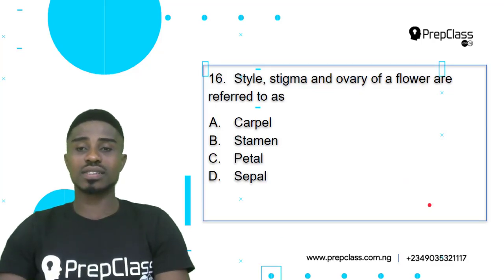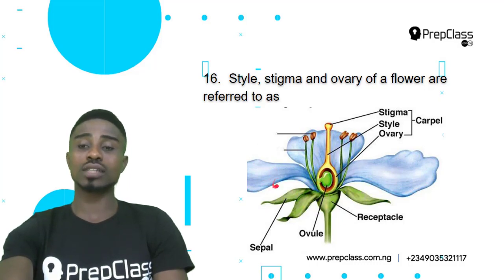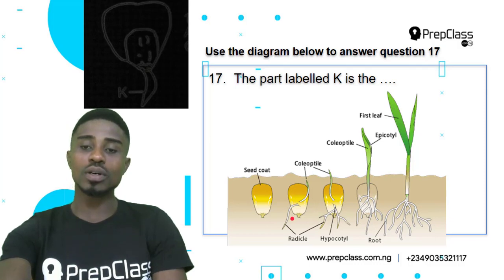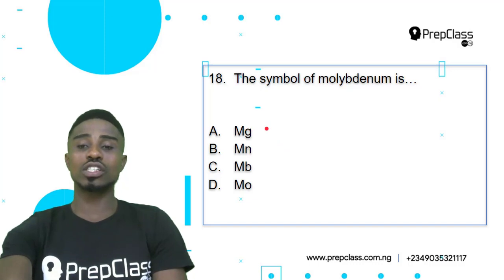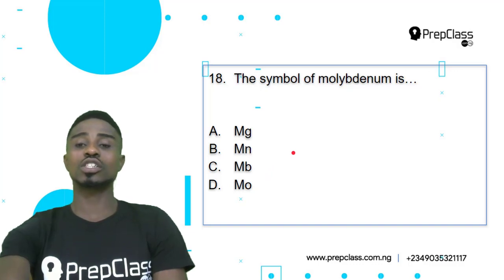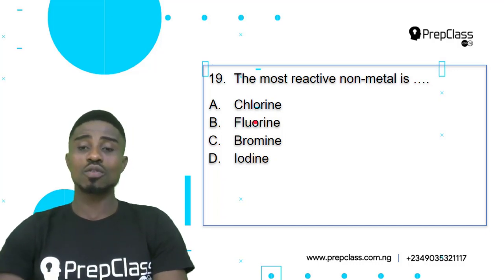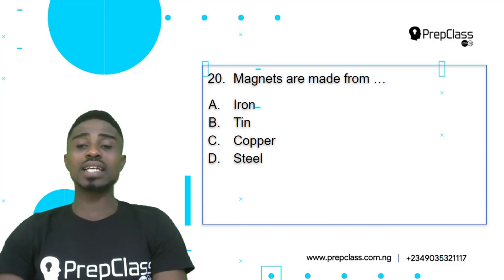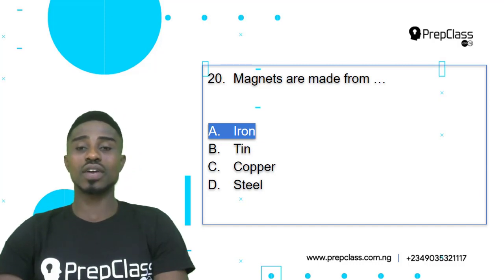JSCE 2015 Intg science Past questions 16 - 20